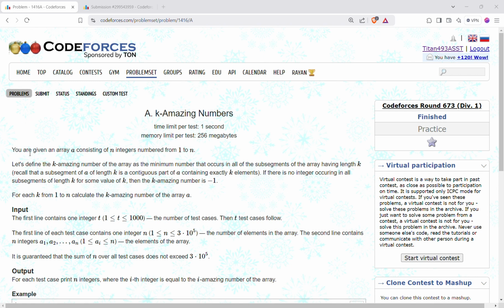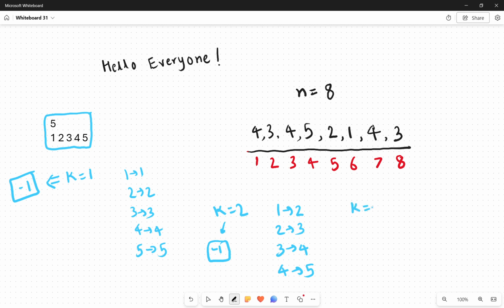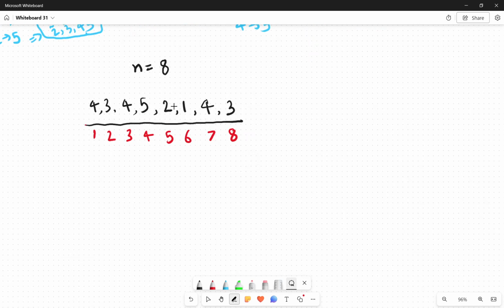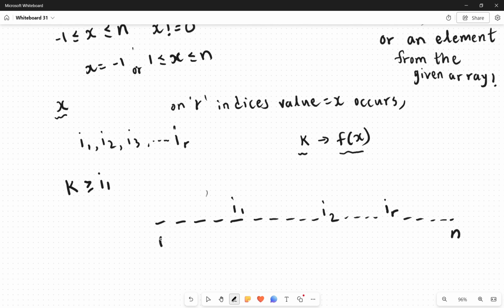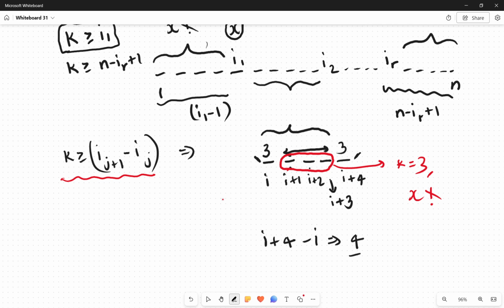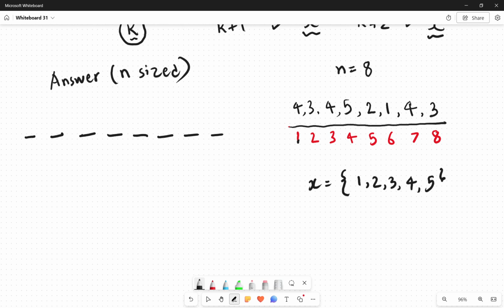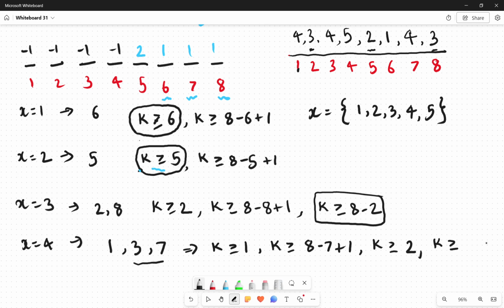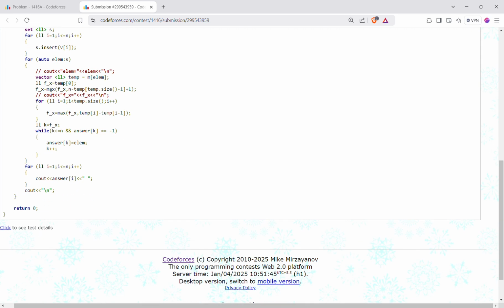Codeforces Day 25 || (Math) || k-Amazing numbers || Div 1 A.